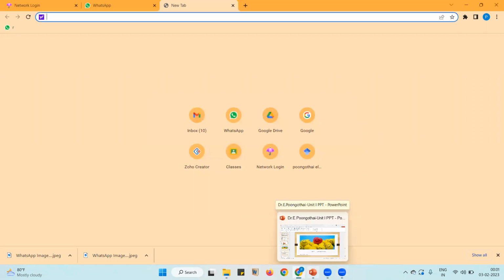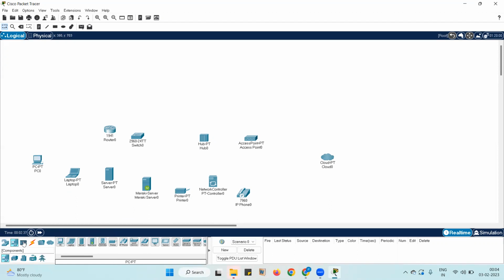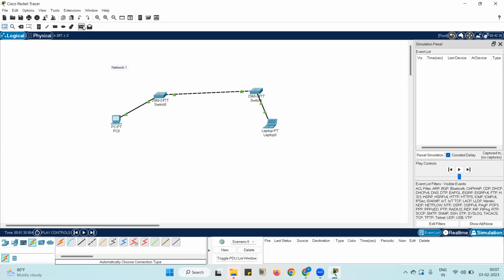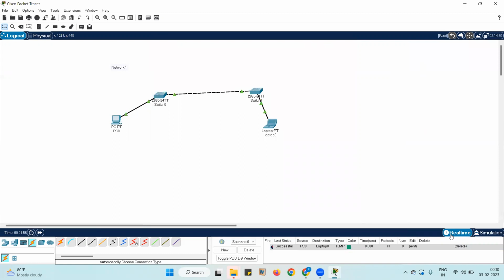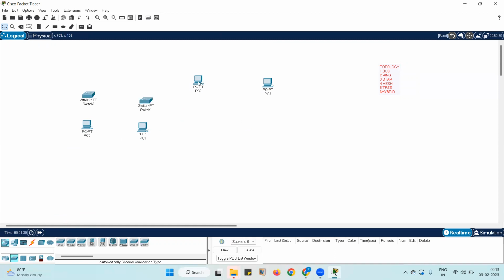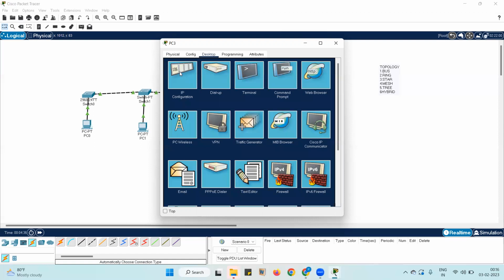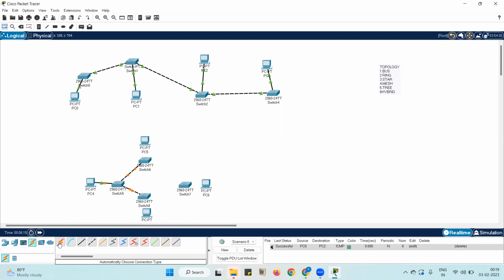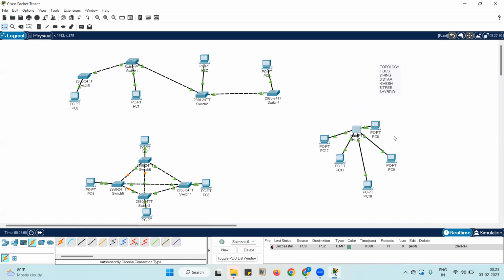Session 6 - Introduction of Packet Tracer Tool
Packet tracer environment, Devices, basic implementation using packet tracer